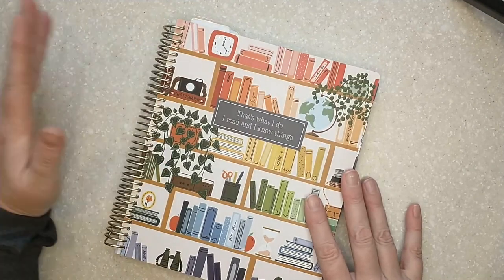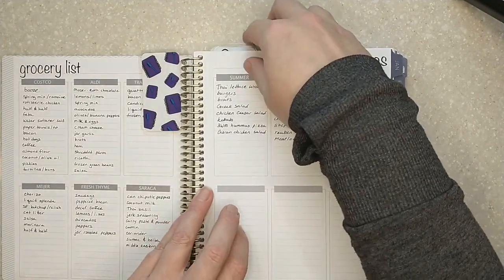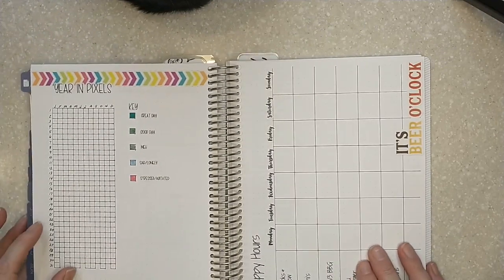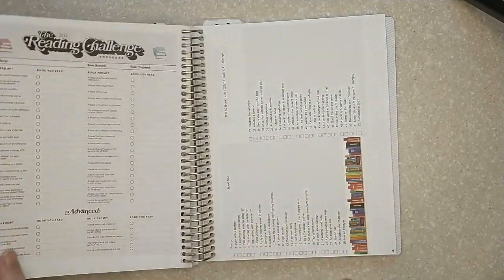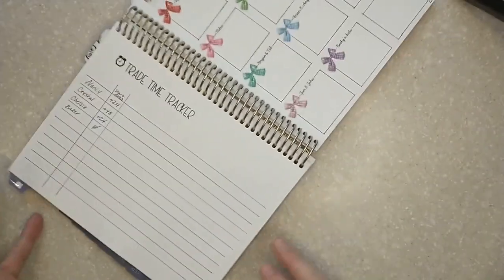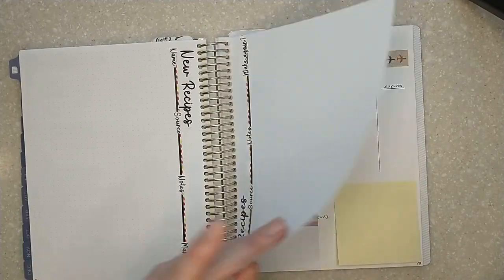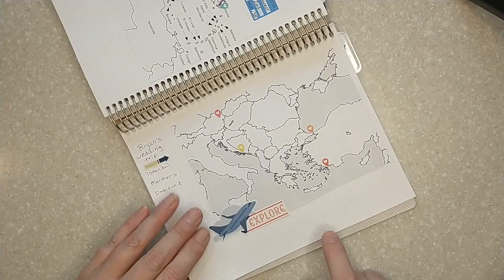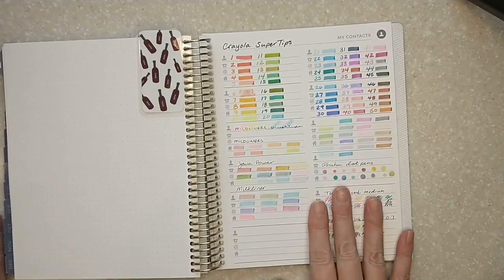Bullet Journal-style collections in my Plum Paper Planner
Every year I add dot grid pages, rather than pre-printed add-ons to my Plum Paper. Today I do a flip through of the bullet journal-style collections that I use them for.